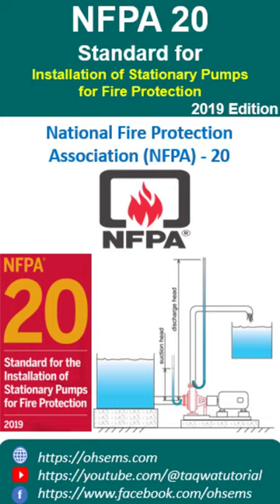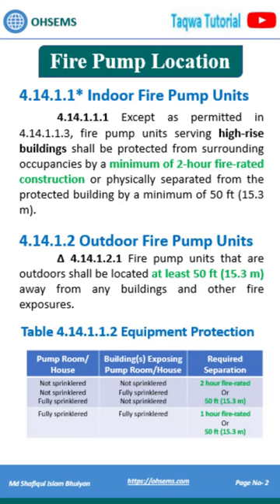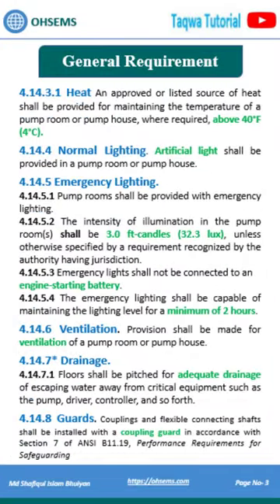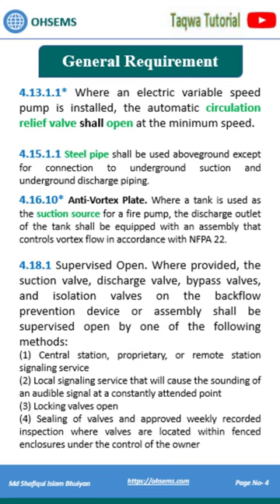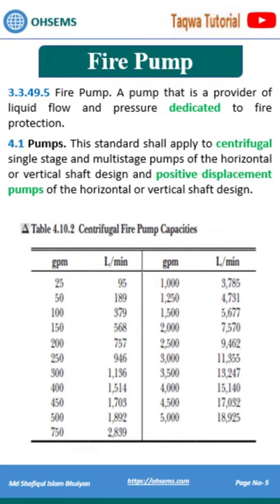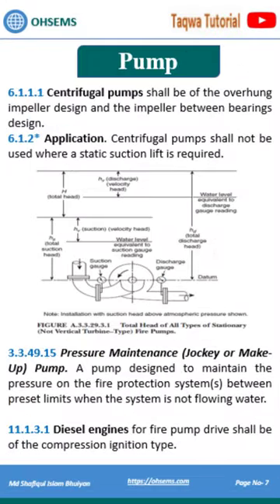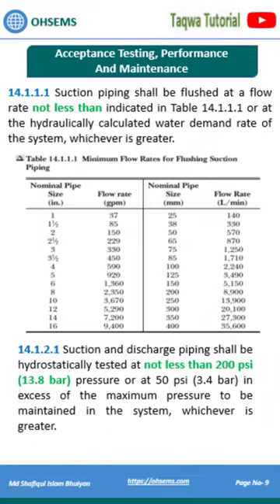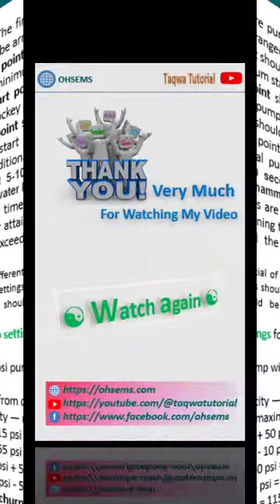National Fire Protection Association | NFPA 20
National Fire Protection Association | NFPA 20. Standard for Installation of Stationary Pumps for Fire Protection